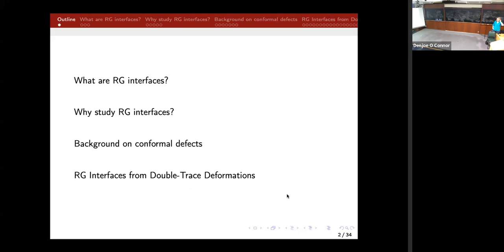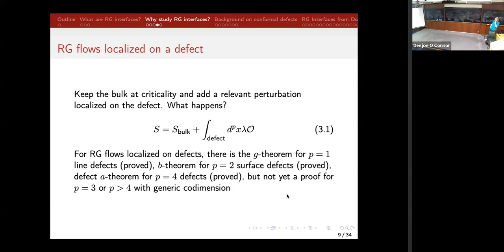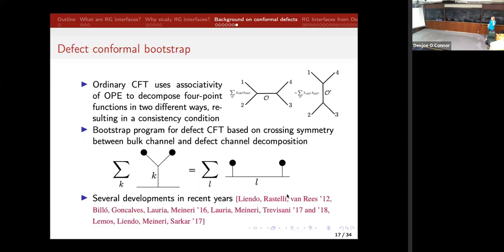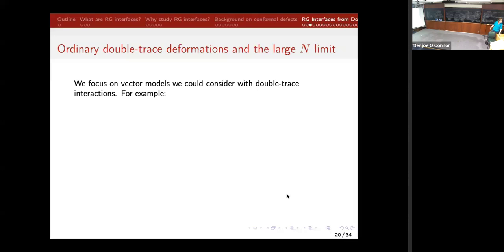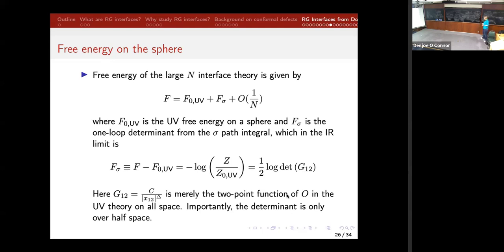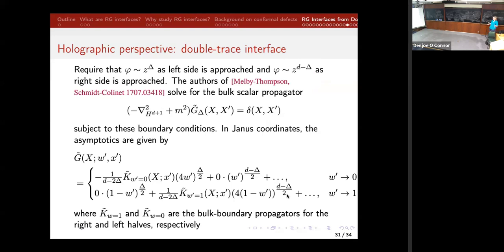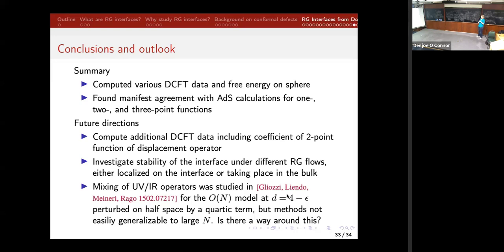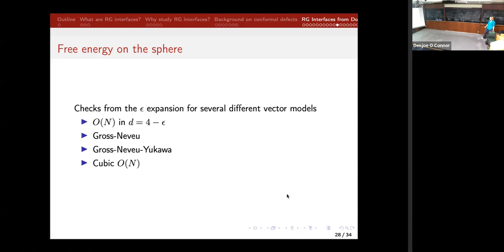RG Interfaces from Double-Trace Deformations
Speaker: Elizabeth Heifenberger (Trinity College Dublin)
Abstract: Renormalization group interfaces are objects formed by taking a field theory at an ultraviolet fixed point and introducing a relevant perturbation on half space. Upon flowing to the far infrared, one ends up with UV and IR theories coupled through a conformal interface. This is an example of a defect conformal field theory (DCFT) as it preserves a subgroup of the conformal group. DCFT has generated much interest in recent years due to wide-ranging applications from condensed matter to string theory. RG interfaces in particular are interesting because of their potential to perhaps help us better understand what IR phases are possible when starting from a given UV theory. In this talk, I will discuss my recent work on RG interfaces described by large-N theories deformed on half space by double-trace operators. I will present some DCFT data that we extracted, as well as the free energy associated with the interface after mapping the theory to a sphere. Finally, I will discuss the dual gravitational description in which a bulk scalar field in AdS satisfies different boundary conditions when taken to either half of the AdS boundary. I show manifest agreement between AdS and CFT calculations.